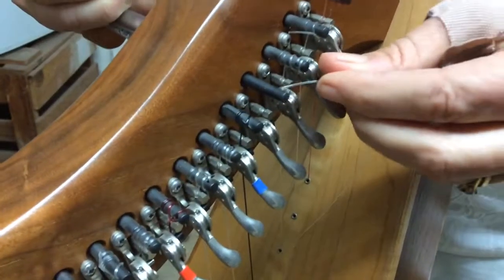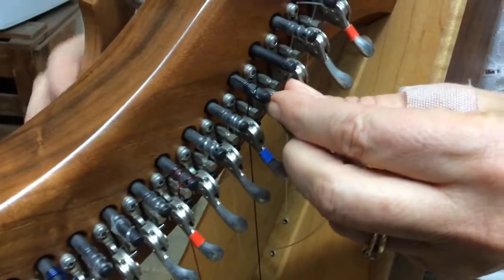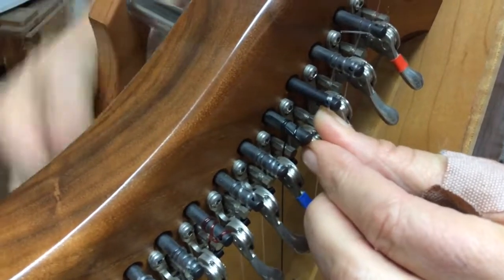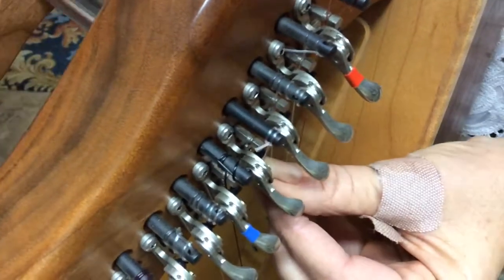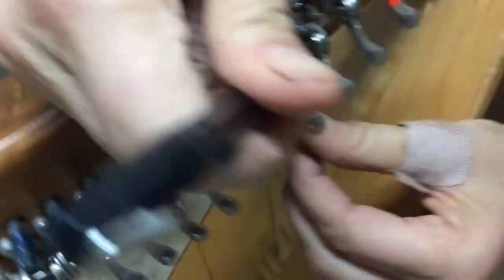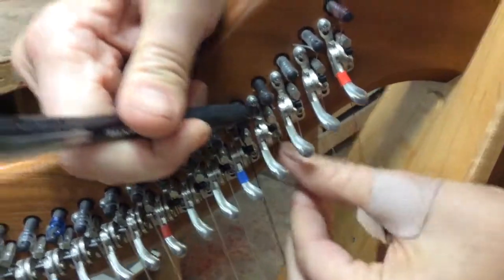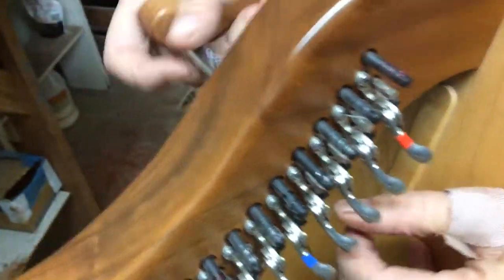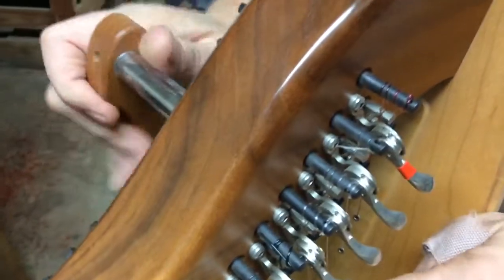Part 2 string replacement